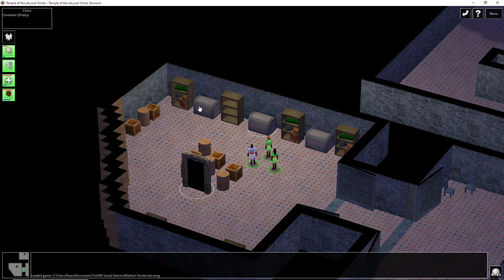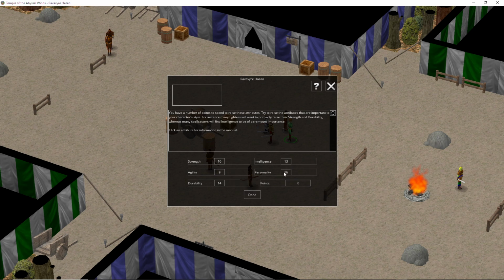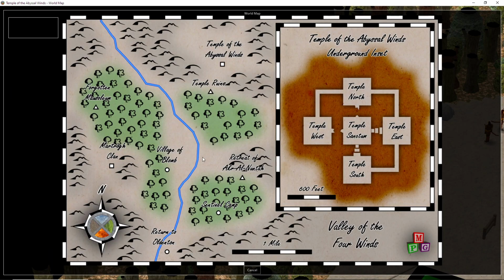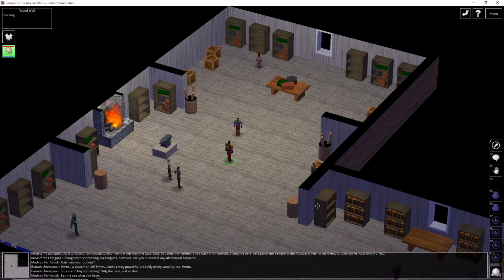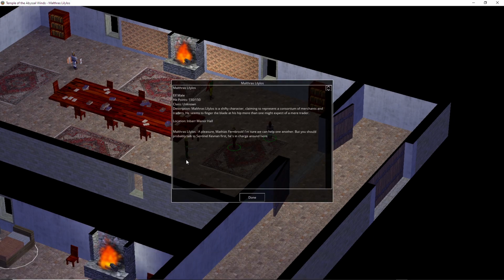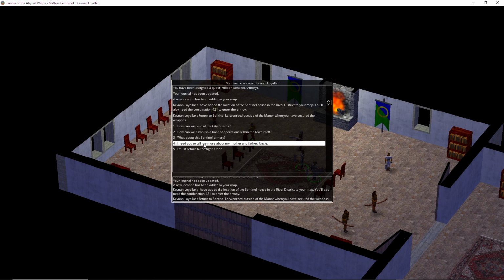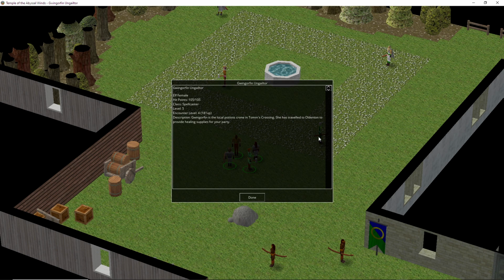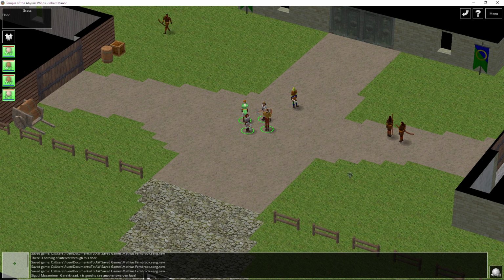Let's Play Temple Of The Abyssal Winds (BLIND) - Ep. 30 - **END** Of Chapter 3 - *START Of Chapter 4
whew! Awesome stuff here, hope u enjoy it! We assemble a new gang and meet some new AND old faces.